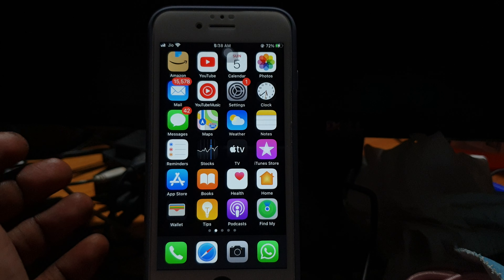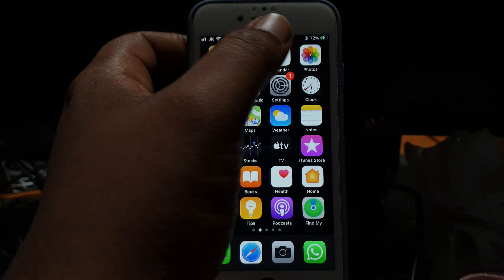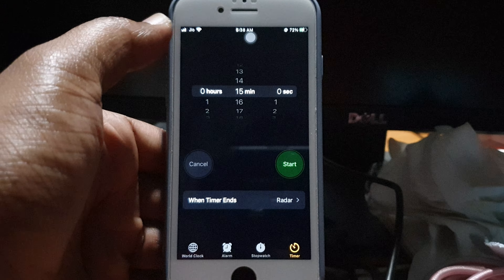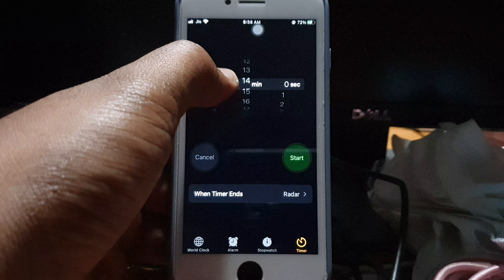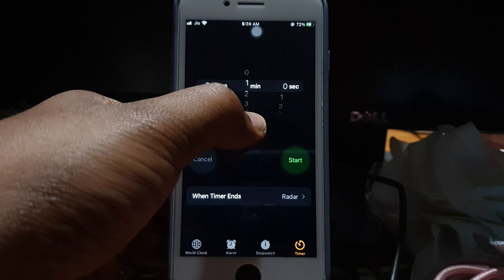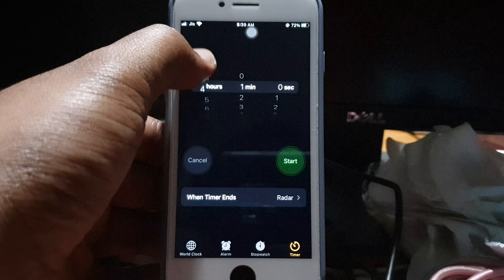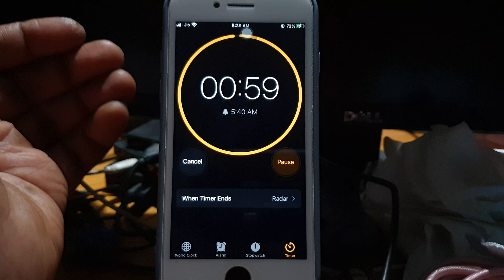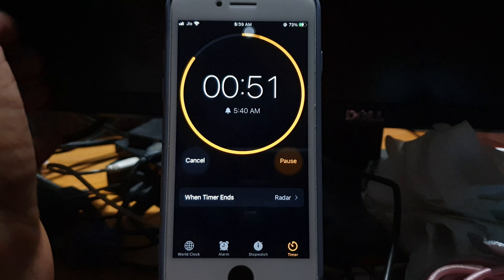How to set the Timer on an Apple iPhone